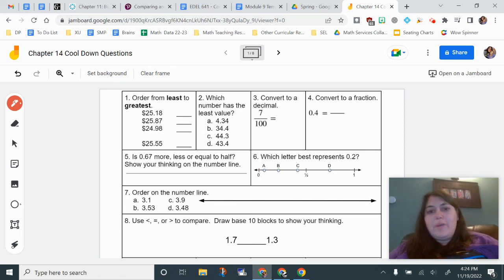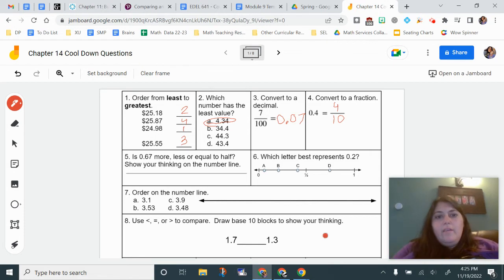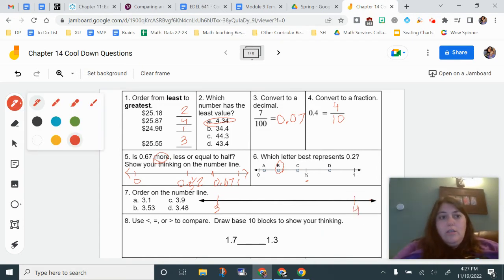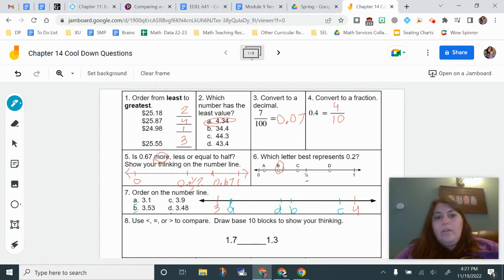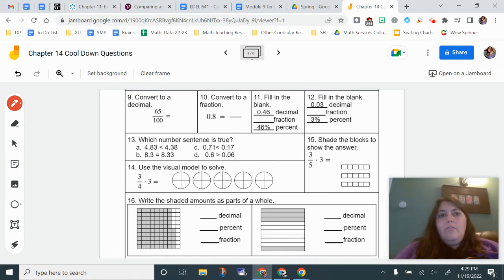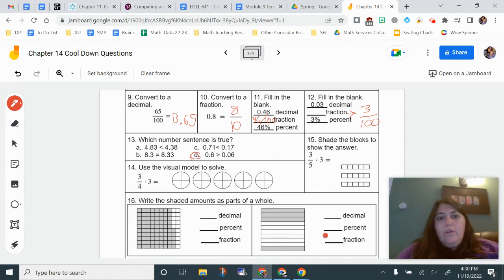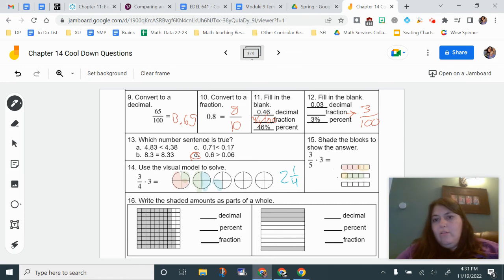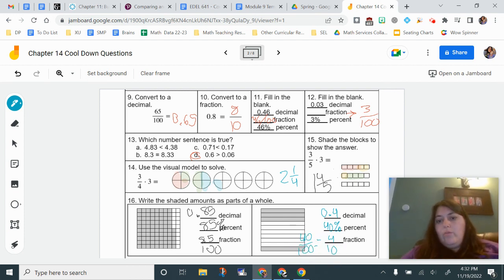Module 9, Chapter 14 Cool Down Questions